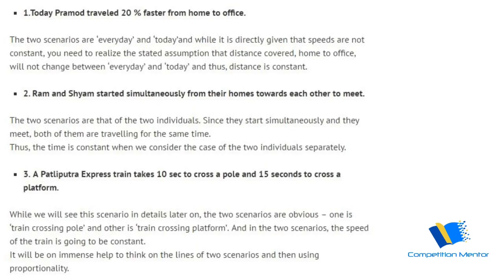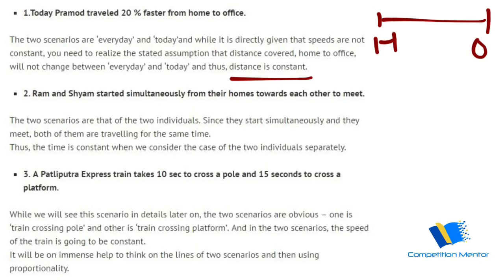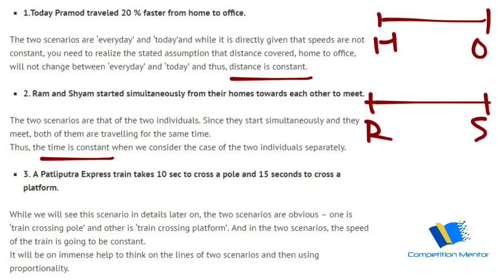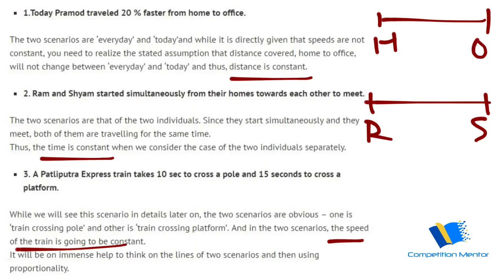TSD Basics 2